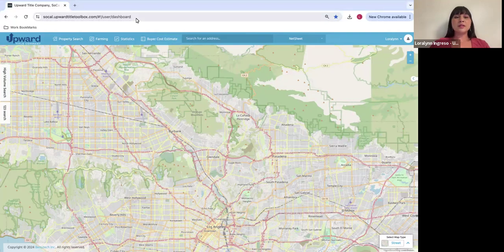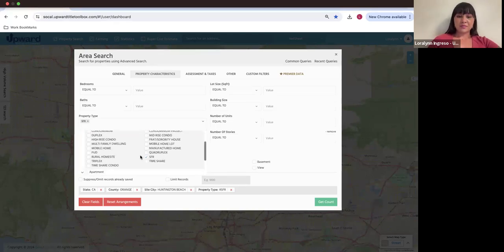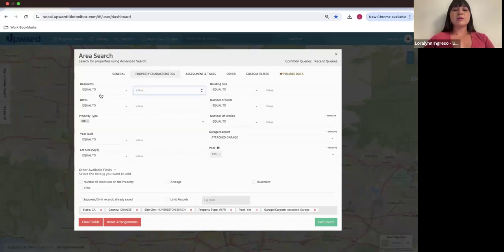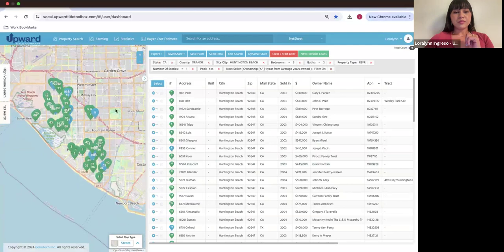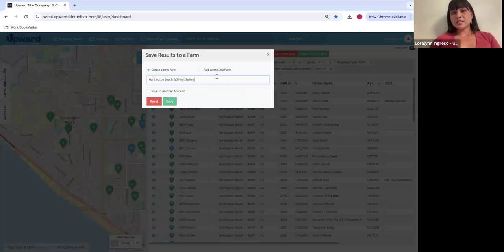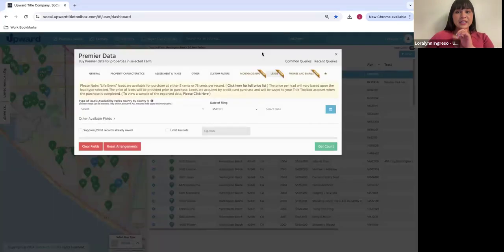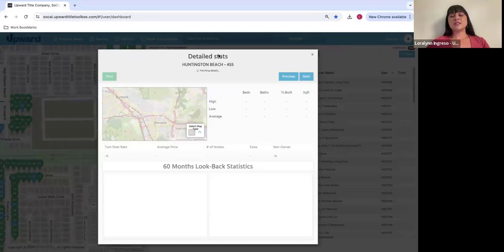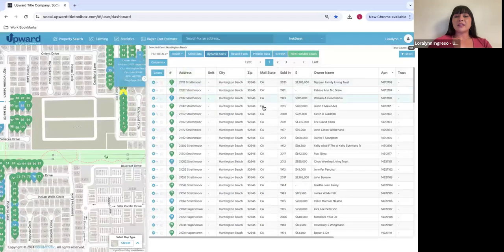Title Toolbox Tutorial: How to Create a Farm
LORALYNN INGRESO
SOCAL TITLE REP
@loralynn_ca on Instagram :)

In this video I teach you how to create a farm using the "Farming" tab on Title Toolbox. I go over how to apply different custom filters based on your specific needs.